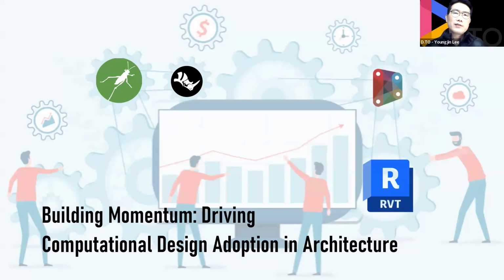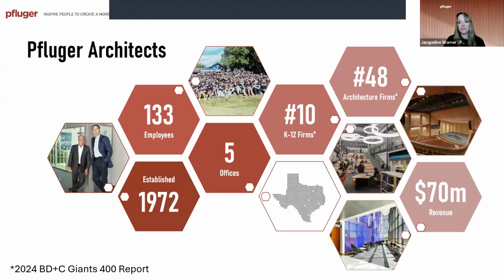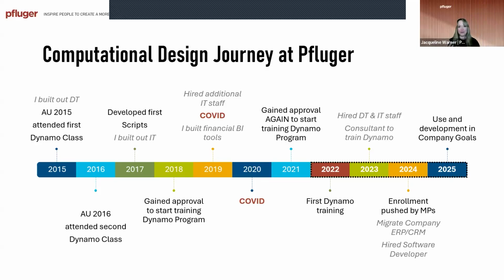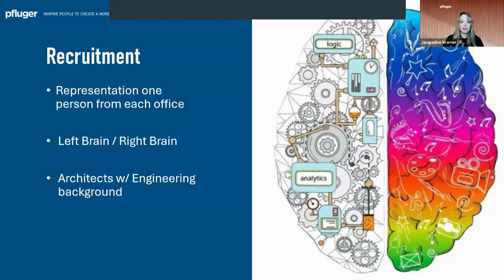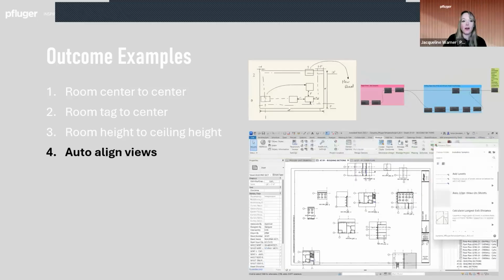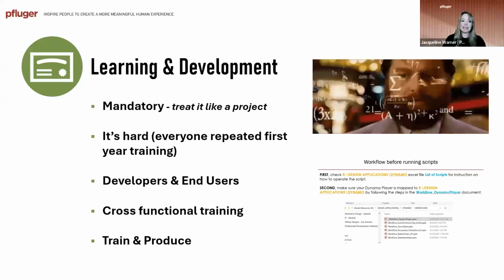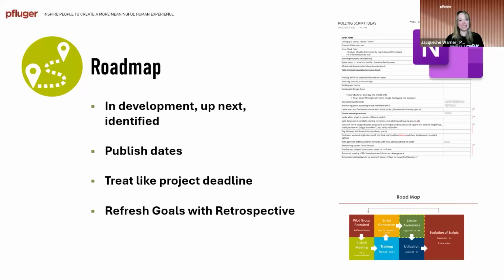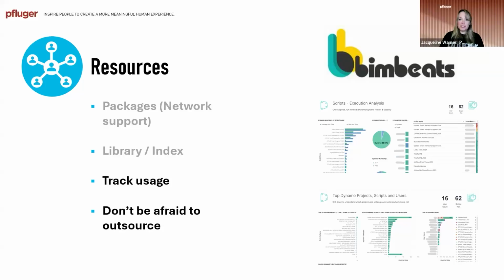BSA Revit Users Group: Driving Computational Design Adoption in Architecture (02/11/25)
The Revit Users Group is a BSA Knowledge Community that explores Revit and advances user's knowledge of this professional tool through presentations, small group discussions and member-run training sessions.

In this session, learn how Pfluger Architects, a 140-person Architecture firm that focuses in the education market sector, approached building competency and usage of computational design and visual programming.

Presenter:
Jacqueline Warner, M. Arch, Assoc. AIA | Principal, Director of Technology, Pfluger Architects